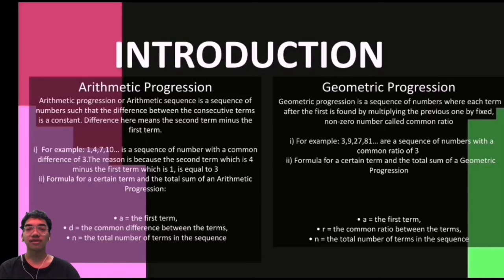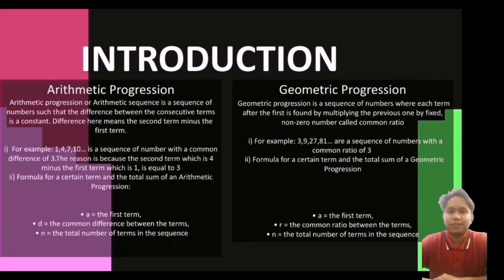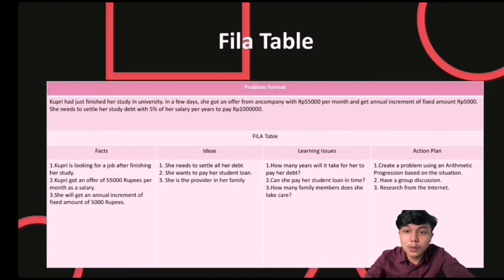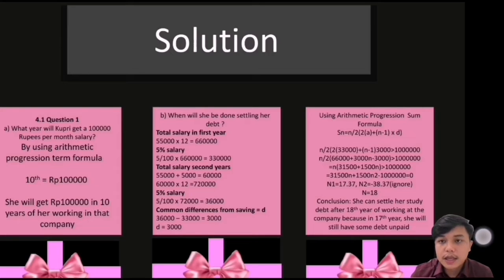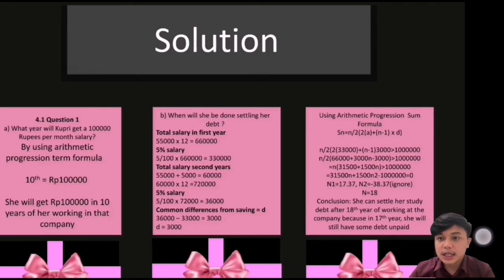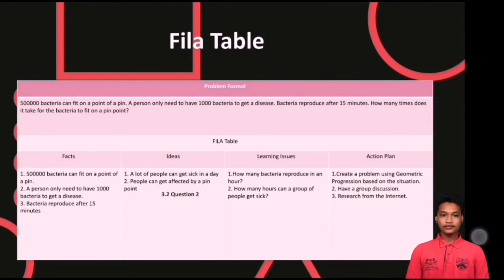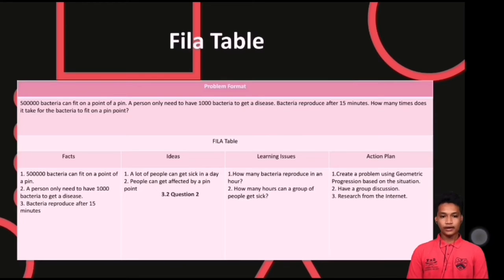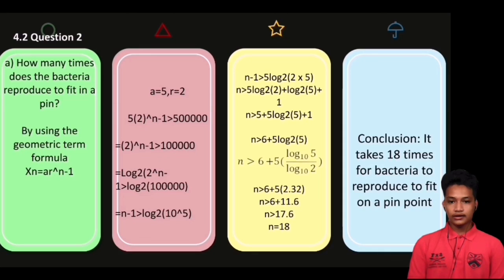PBL Group 6 ALGEBRA DAC11103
Assignment group
Make it fun🌡️
Learn together 🌟